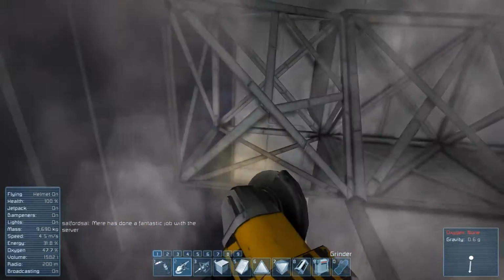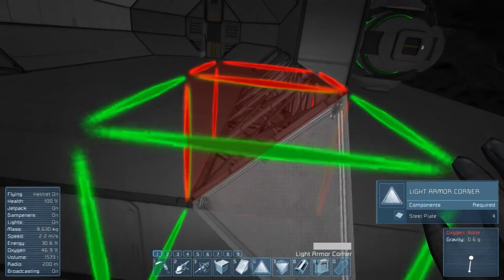What it's all About | 2x15 | The Nidd Whitelisted | Space Engineers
The hall has become priority number one as I discuss what The Nidd has become now that it's more than a year old, where Space Engineers fits in, and events.

It turns out The Nidd was created 27 May 2014, and made public on the 4th July 2014.

To see who plays on this server, as well as to apply for yourself,

ABOUT
This channel is a hobby that exists to somehow validate the many hours spent in front of a screen by producing something at the end of it all. Nothing new or great, but someone might enjoy it.